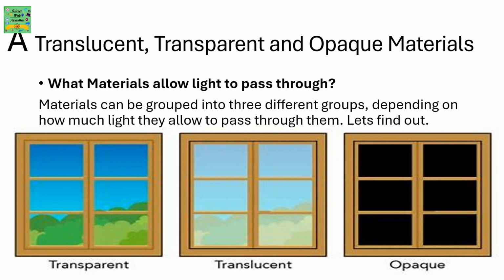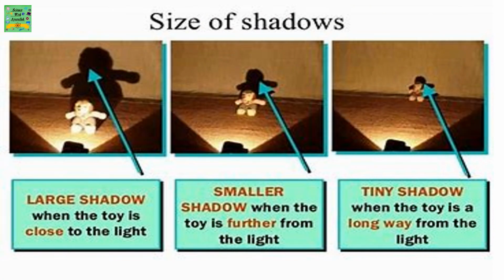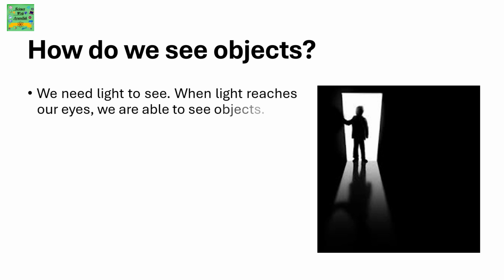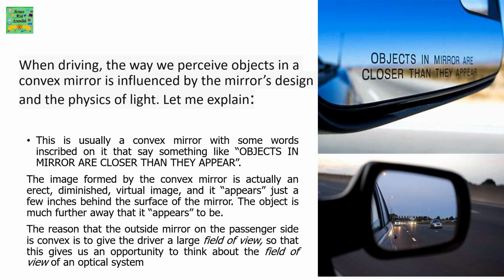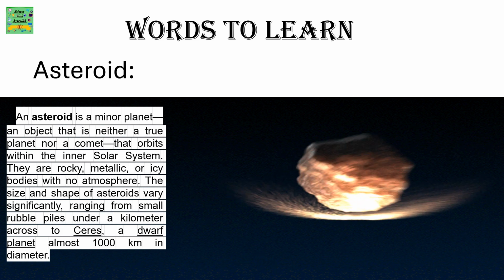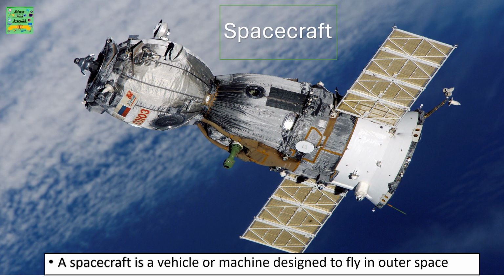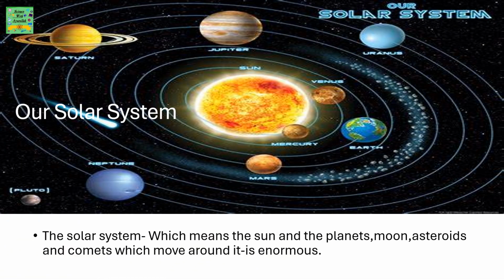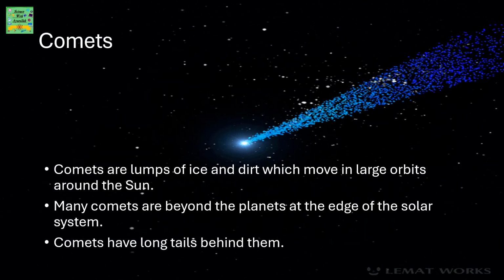Light | Properties of Light| Reflection of Light| shadow|complete chapter